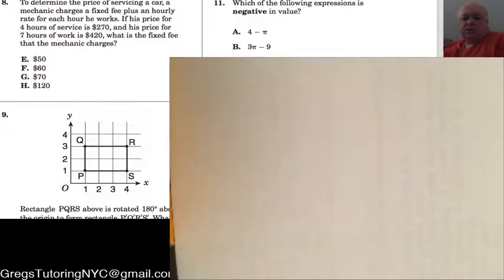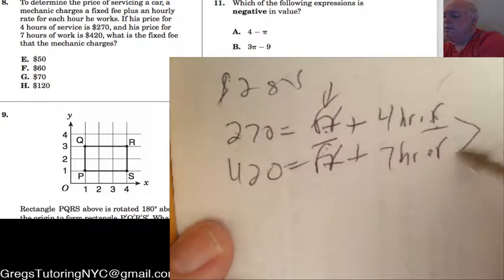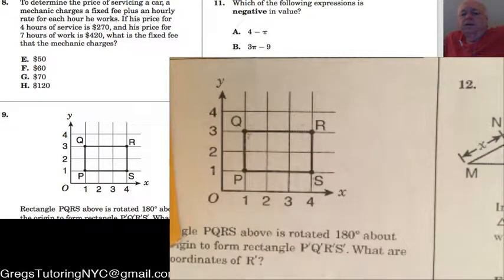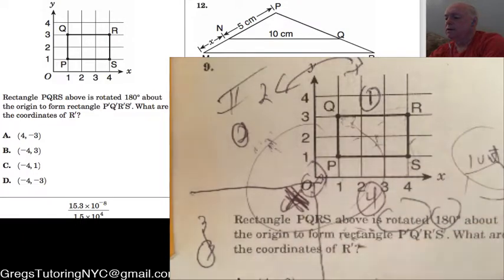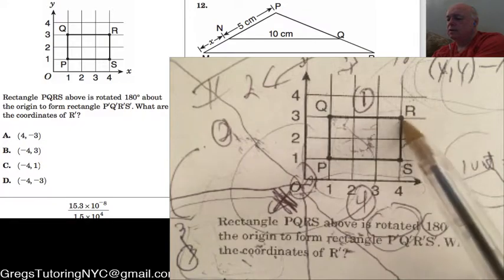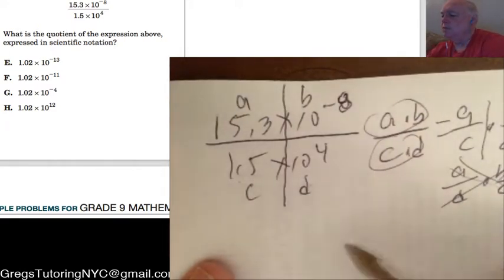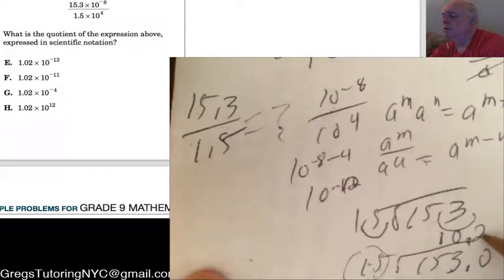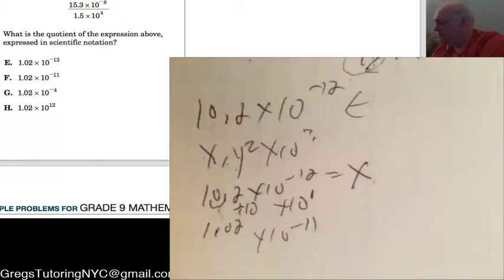SHSAT REVIEW || GRADE 9 MATH, From Cover to Cover, Part 22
Grade 9 Math.  SHSAT Review From Cover to Cover.  We'll be ripping the SHSAT apart piece by piece.